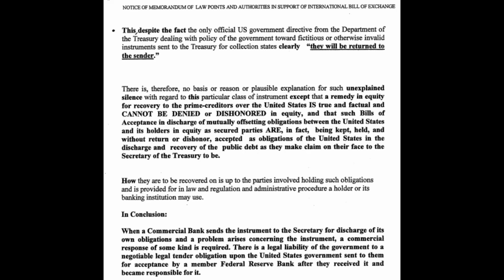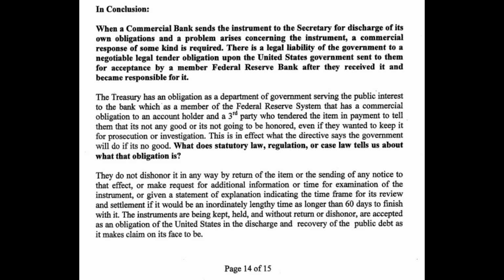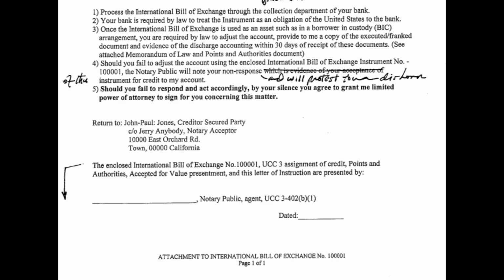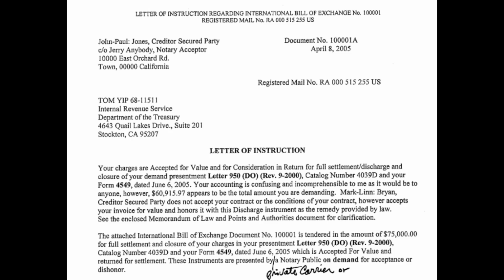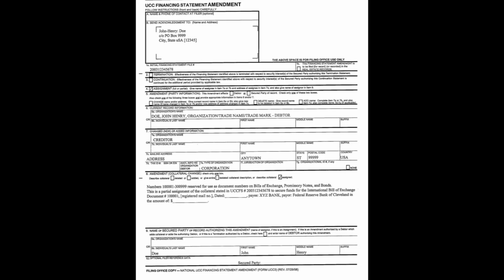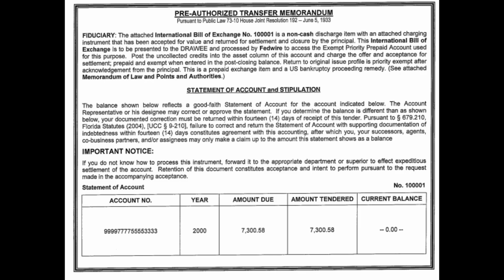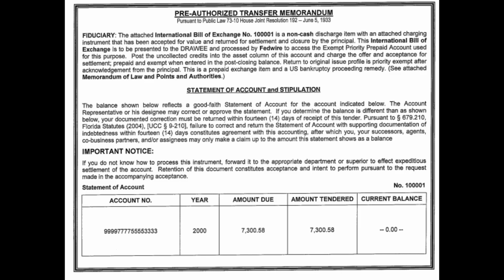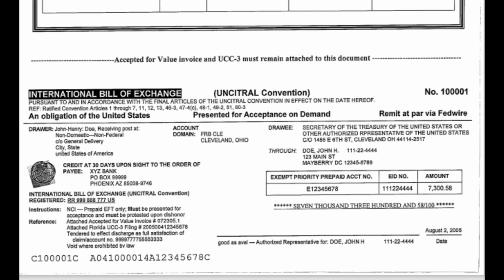IBOE PROCESS. 6. "UCC -3 Partial Assignment Transfer - To Your IBOE" - Explained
VEHICLE / BOAT / MORTGAGE TITLE SERVICE,  - $1500.00 -
                                         6 MONTHS TO RECEIVE TITLE - YES IT WORKS I DID IT -
                                      You get copies of everything I file, and I'll walk you through
                                                                the actions to take at the county.
                                                                and what to file in the newspaper,
                                                                while you wait for your title as well.
                                          UCC -1 & UCC 3 Private Trust Creations and Filing $300.00
                                                                         EMAIL WITH INQUIRIES -
                                    OR TO GET ON THE WAIT LIST - Free A4V for HOSPITAL, (S.B.A.)
                                            SMALL BUSINESS LOANS, TAXES, STUDENT LOANS,
                                                     AND HOSPITAL BILLS OVER 10K - NO LIMIT

                                           SEND FRONT AND BACK OF THE BILL IN PDF FORMAT
                                                     TO THE ABOVE EMAIL - ATT* TONY-TOONE

                               MAGIC MONEY MECHANICS (MY BOOK) $100 WITH TEXT SUPPORT